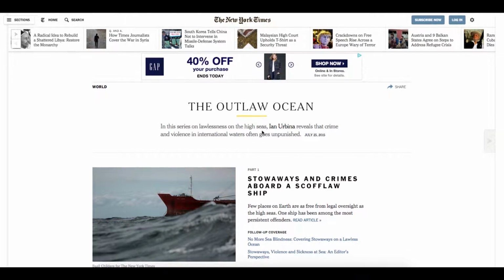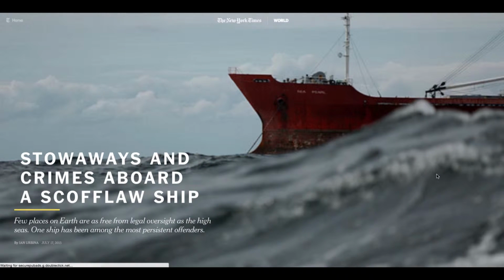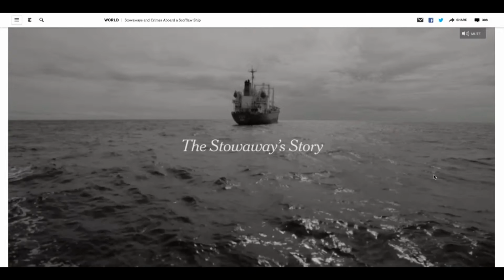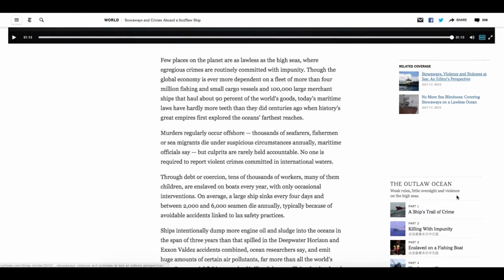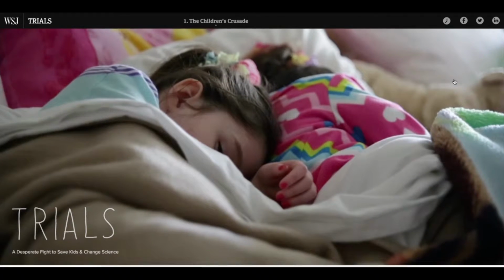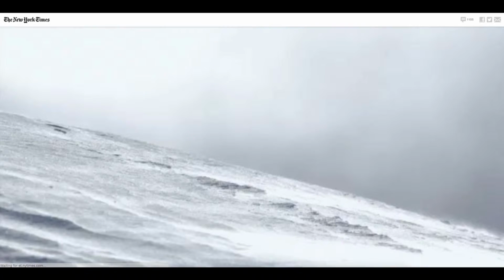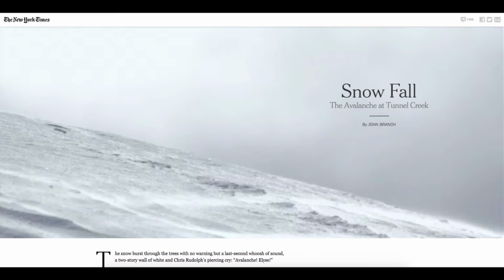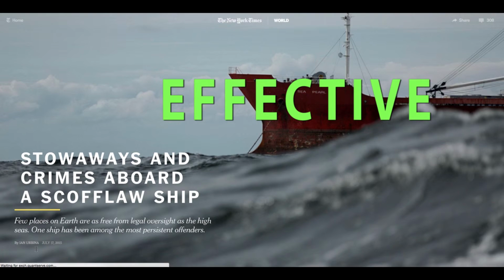English 355 - Time-Based Text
Michelle Fredrickson
Project #1
Time-based text